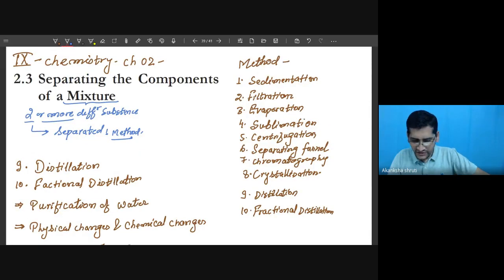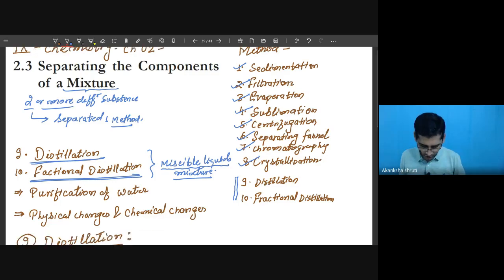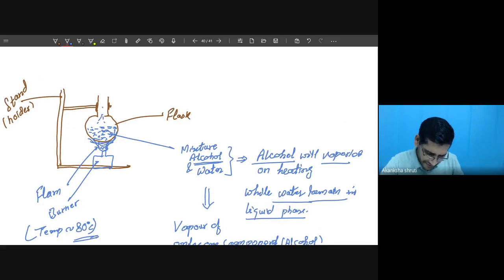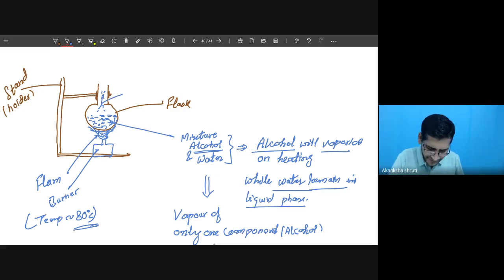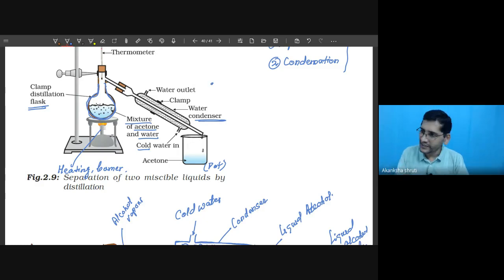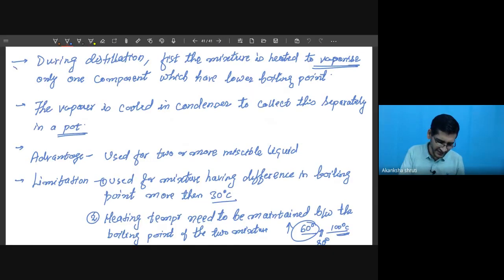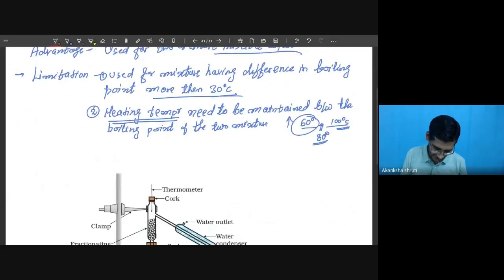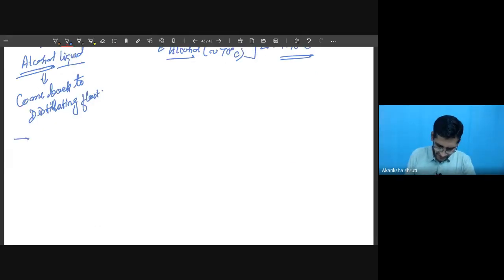2:10 Distillation and Fractional Distillation methods, Separation of Components of Mixtures class 9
The video is a detail discussion and complete conceptual analysis of the topic “ Distillation and Fractional Distillation methods, Separation of Components of Mixtures class 9 ” with a lot of problems solving and may more tips which provides a premium course for NTSE & Top grade academic leading aspirants..
For that, watch the complete video carefully and wherever required use your pen and paper along with me.
We analyze the core concept of each topic and apply the same to various categories of questions that can be framed on the topic. At the end of this session I am sure that you will be able to solve all kind of questions of any degree of hardness / toughness based on this topic. Varies question are borrowed from NCERT Textbook and Exemplar Problem Book , Problems (Questions) from Past CBSE Board Papers in addition to Conceptual questions framed by our experts . Some of the questions are also taken from reference books for more practice more. Conceptual & analytical approach is followed to compile the series . The video is compiled under strict guidance of Adv Akanksha- "RC Social Services & Educator Group" having own educational website " " to provide quality & conceptual education to CBSE Board and NTSE aspirants. The series follow the step by step concepts building methodology , therefore it is highly recommended to go through the various preceding videos of same chapter listed in a specific playlist.

At the end if you find this videos useful and have done some value addition then do not forget to comment, furnish your suggestions or ask your doubts in comment box and finally hit the subscribe button with bell notification and like button.